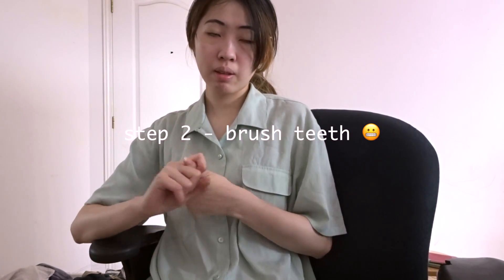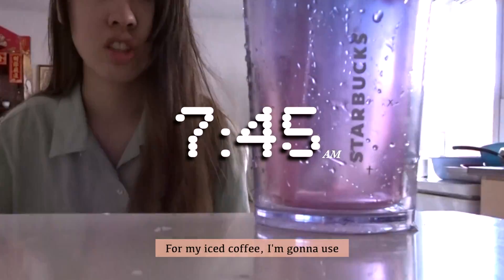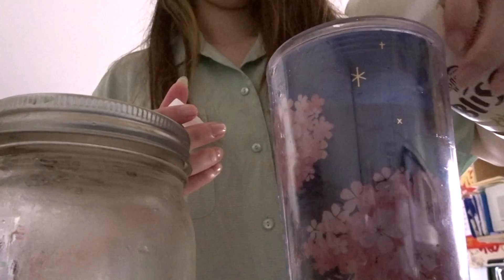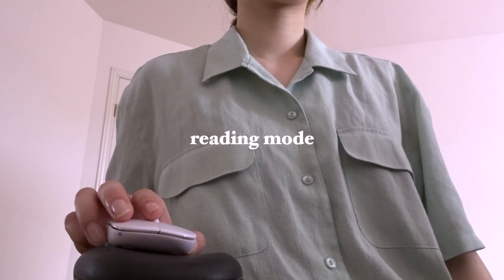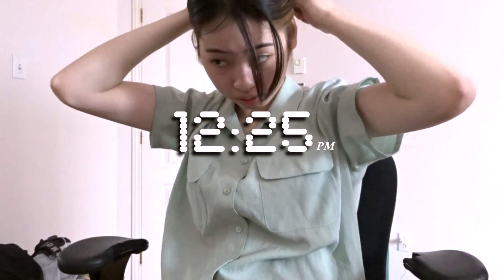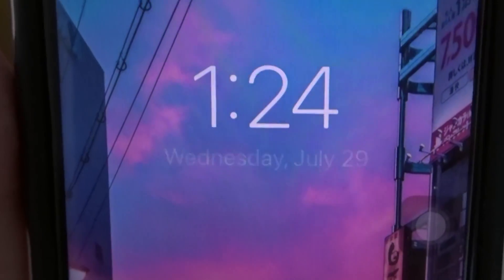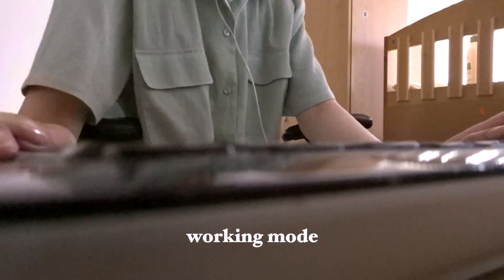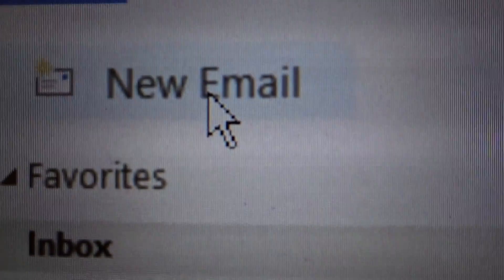my 8-5 working from home routine 💻 🏠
Hello, hello~ I'm showing you guys my 8 to 5 working from home (WFH) routine. I'm SUPER grateful that my summer internship didn't get cancelled, even with the current situation.

took me 1 month to finally edit this video, shhhh 🤫

& be happy. ☺